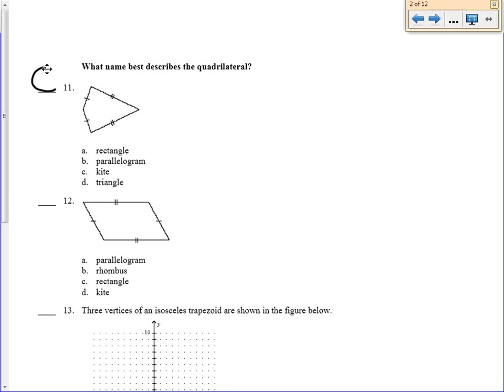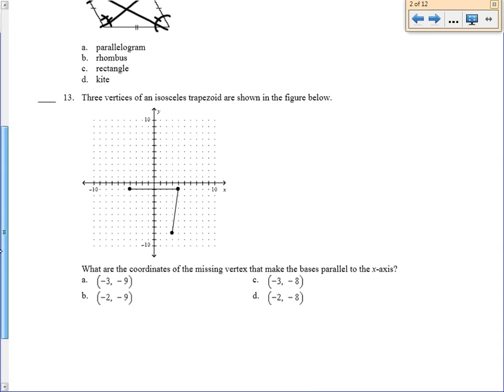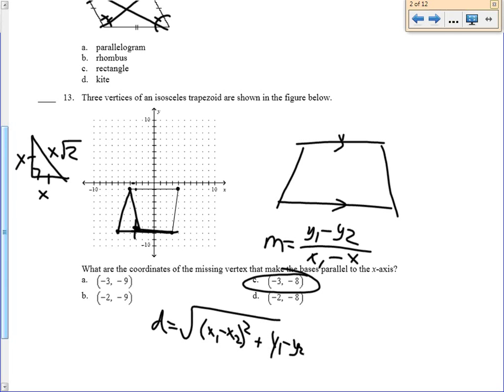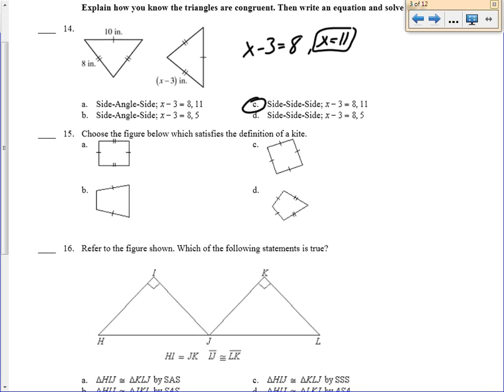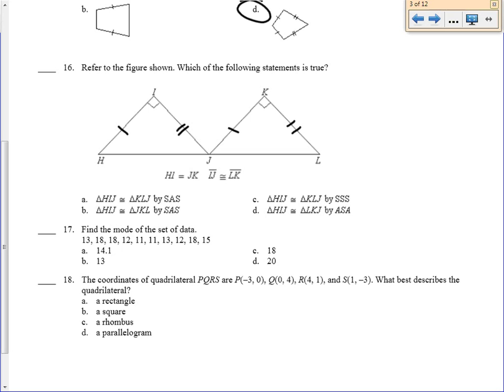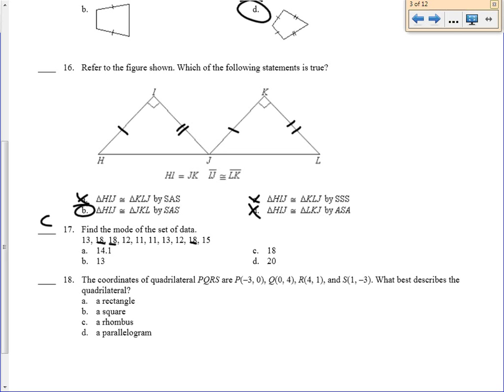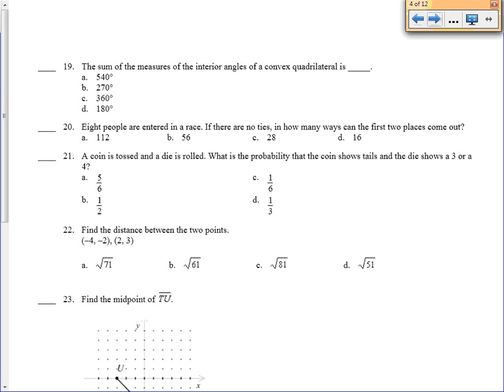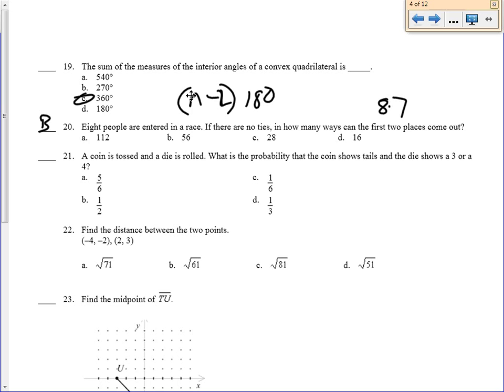Final Exam Review 11-20